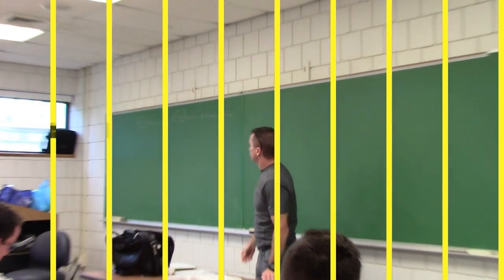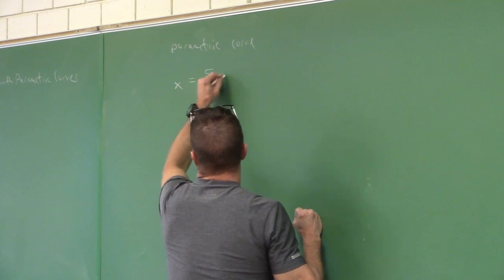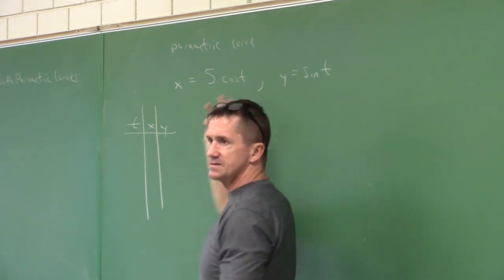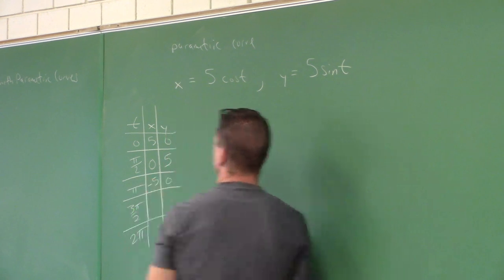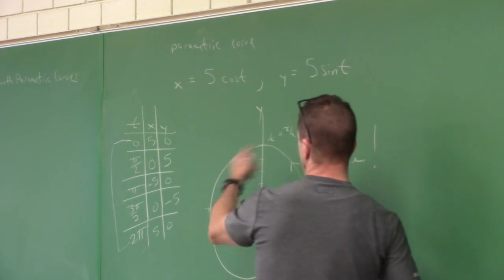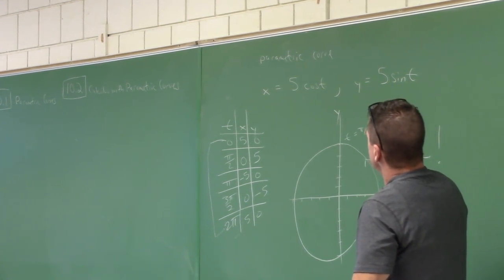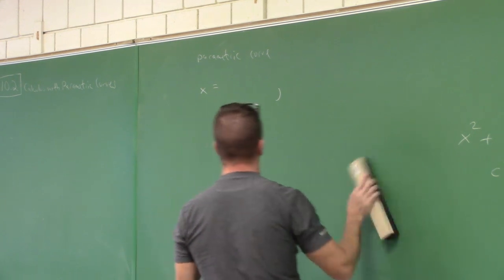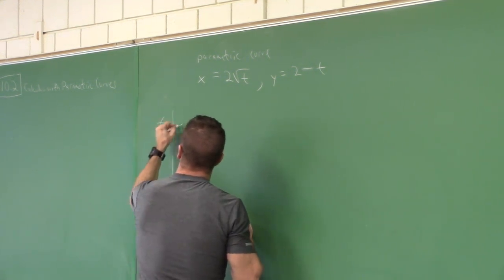Lec #12 Pt.1 Ch 10.1 Intro to Parametric Eq. Ch 10.2 Calculus Parametric Ch 10.3 Polar Coordinates